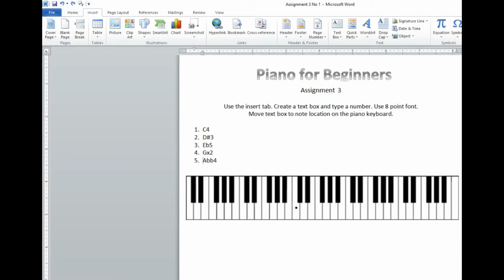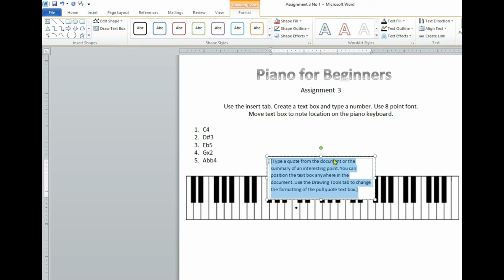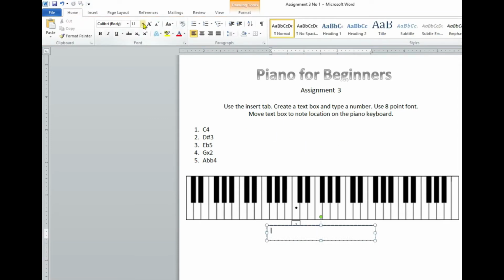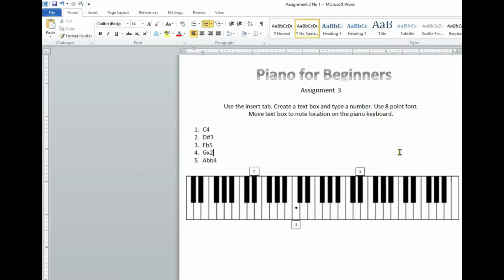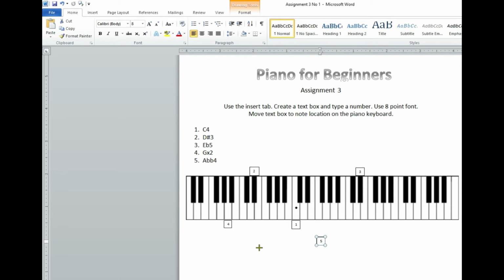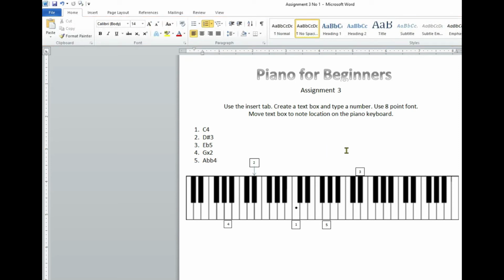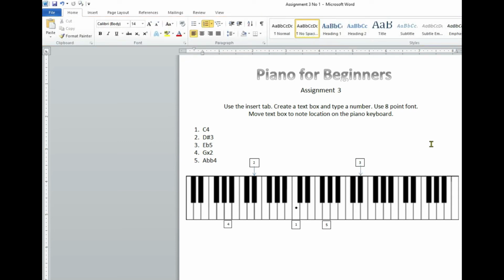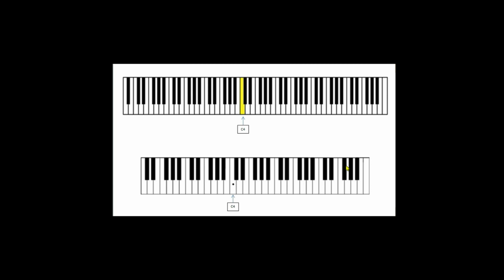Music Assignment 3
This assignment requires Microsoft Word. The video gives instruction as to how to identify the location of pitches on the piano keyboard.